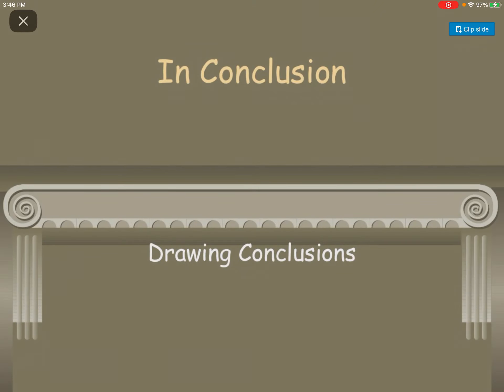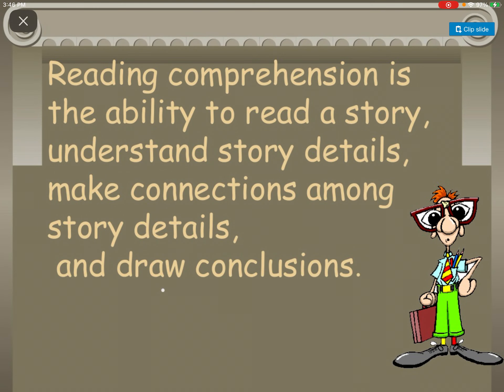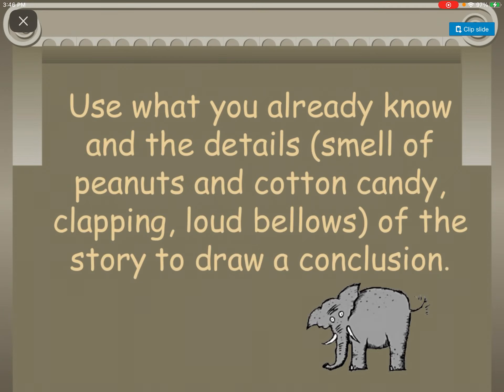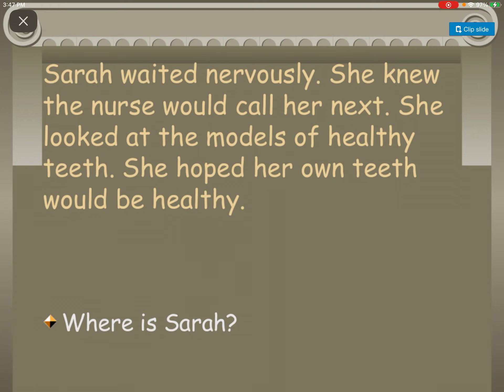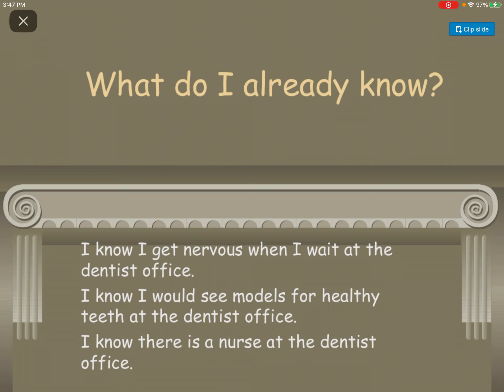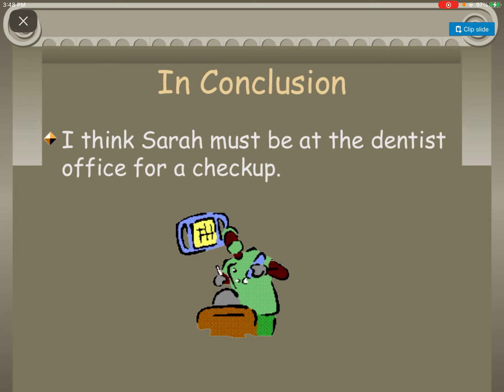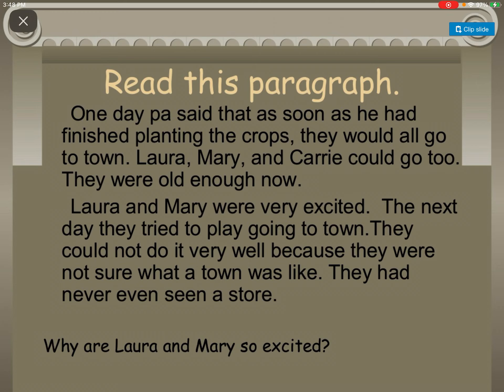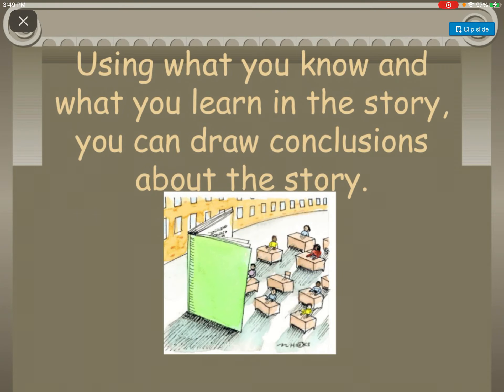Drawing Conclusions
I’ll be going over drawing conclusions. We have to use clues from the story to help us figure out the conclusion.